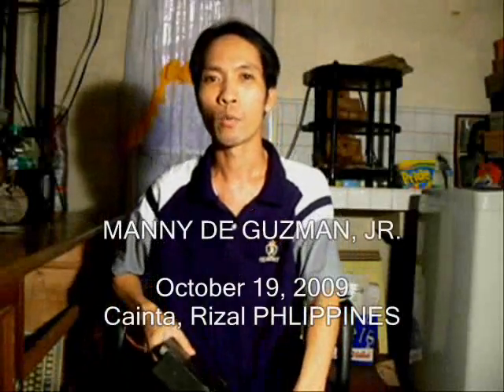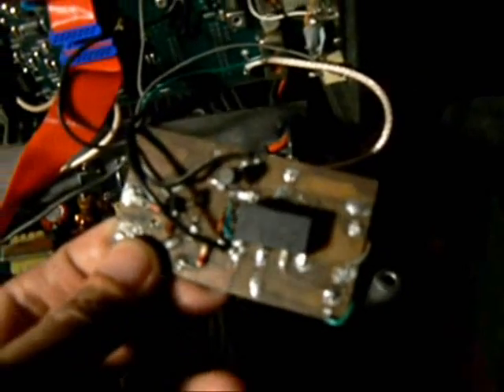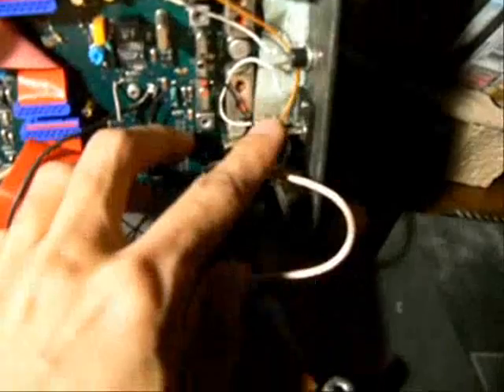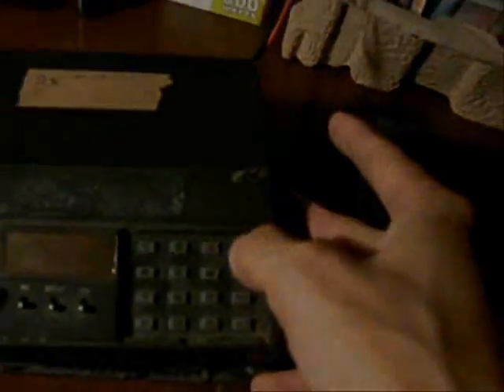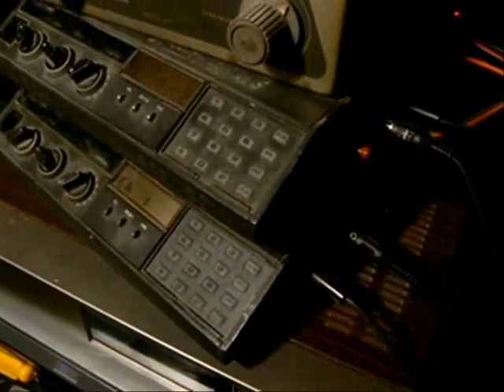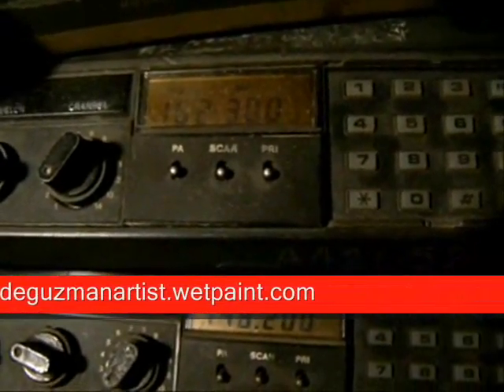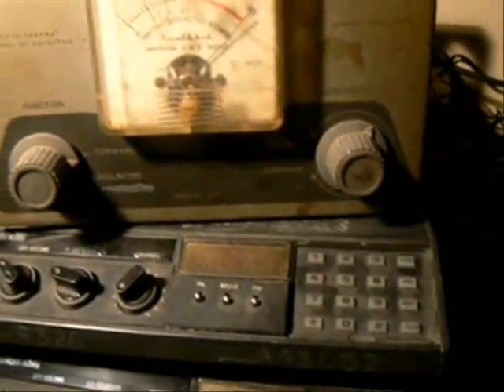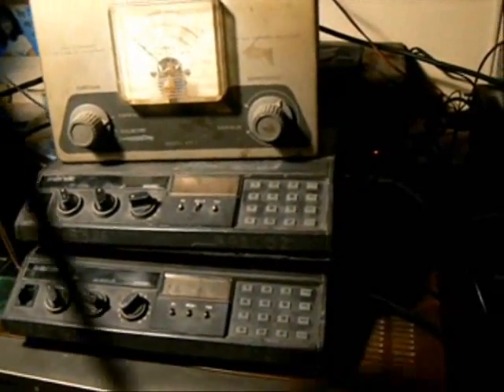Homemade Radio Repeater COR using Bendix King LMH-3142 VHF Base/ Mobile Transceivers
This project involves the use of Bendix King LMH-3142, 30 watt Base/ Mobile Transceivers. This radios need to be hacked to be programmed. I do not have the programming cable so I made the programming switch built in. And as with my earlier DIY repeater project, this is squelched triggered and requires the use of a relay switch.

I also found out that this radios could be used as a linear amplifier/ booster without much mods for 2 meter handhelds so you got 2 watts in and 30 watts out! Input to the transmitter board should be less than 3 watts. It is also important that the CPU and control unit still be connected to the main RF amplifier board. Only the antenna output shall be disconnected or disabled to provide direct connection to the Handheld's RF out. to the input of the amplifier board. With Bendix King LMH-3142, you get 2 watts in and 30 watts out of power!